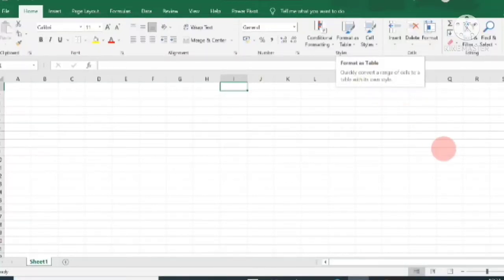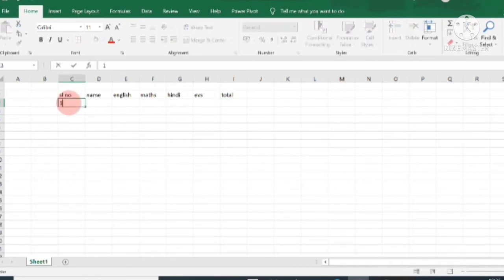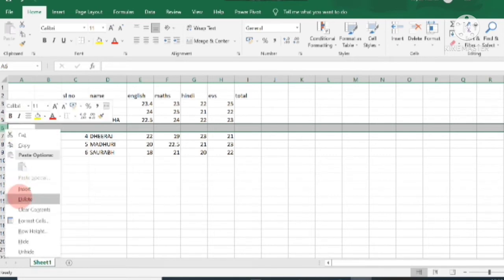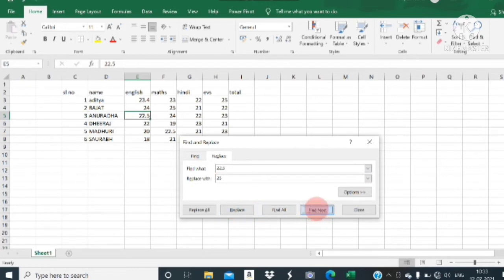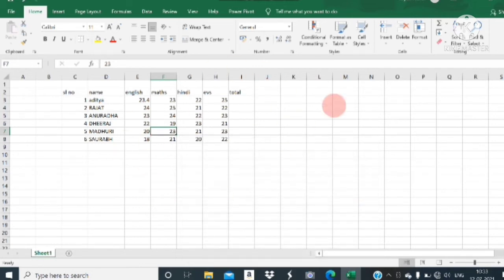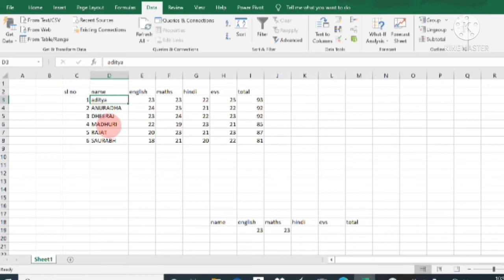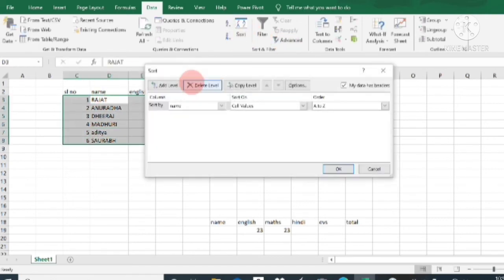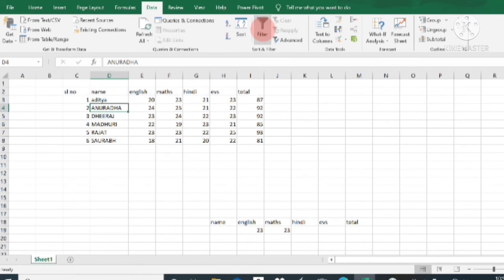Excel as Database || find and replace in MS EXCEL|| SORT AND FILTER IN MS EXCEL